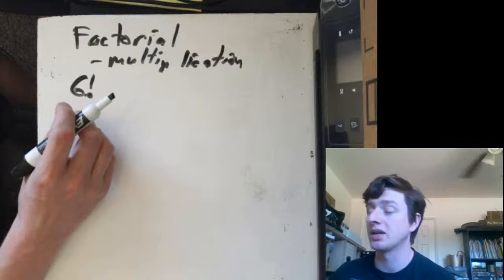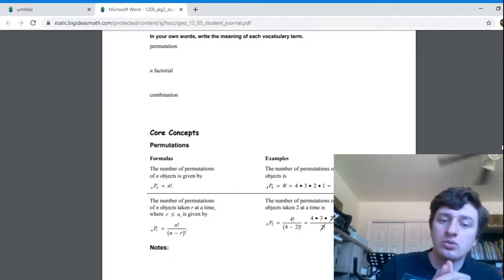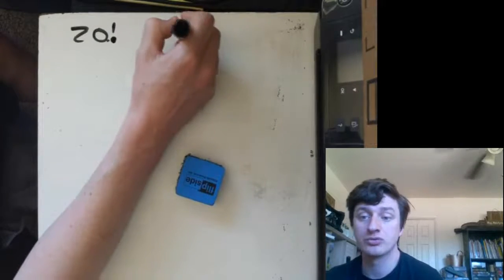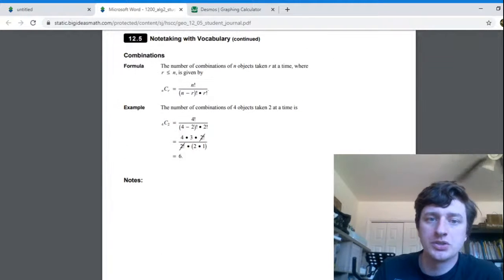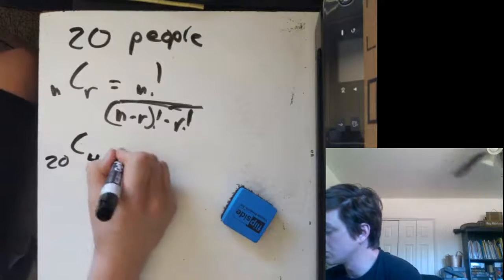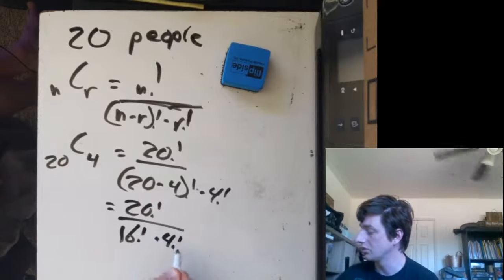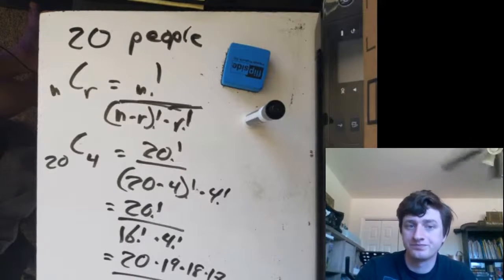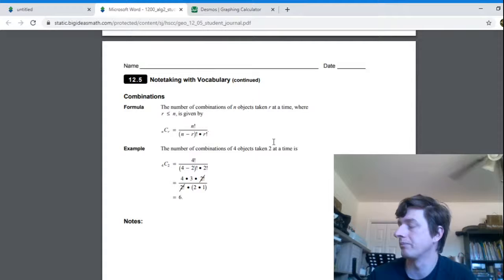Ryan Martens Live Stream